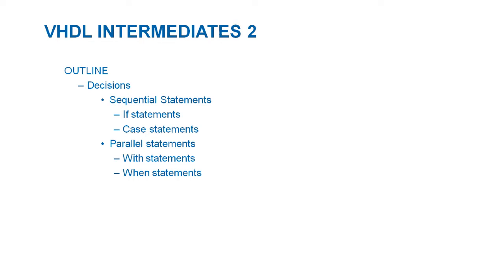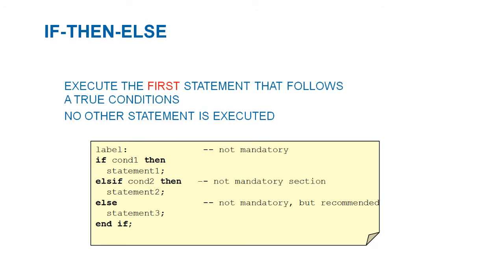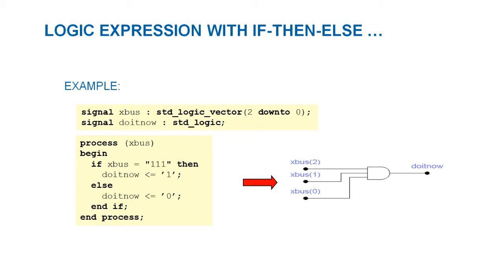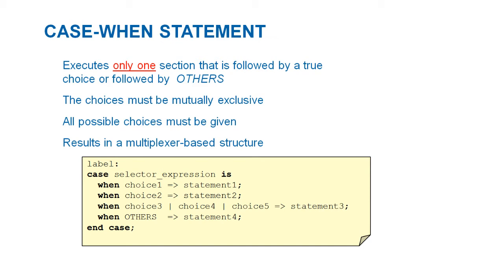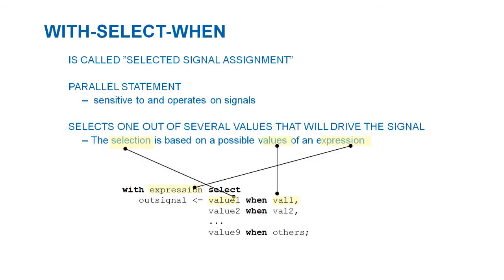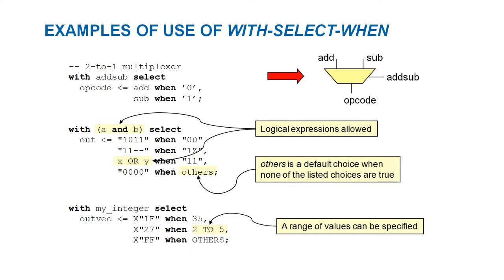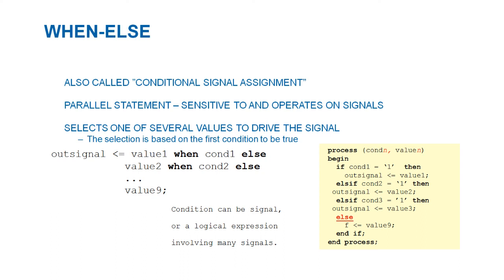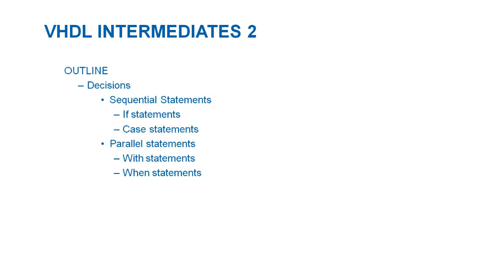VHDL Intermediate 2, Part 1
In this first part of further discussion on the Intermediate constructs of VHDL, we will be discussing how decision and branches can be implemented in VHDL. The list below is the outline for the discussion in the video.

Decisions

    Sequential Statements
        If statements
        Case statements
    Parallel statements
        With statements
        When statements